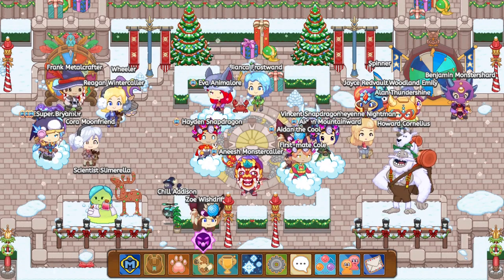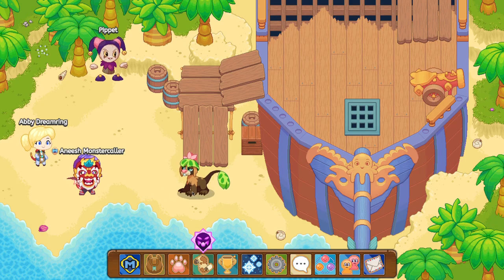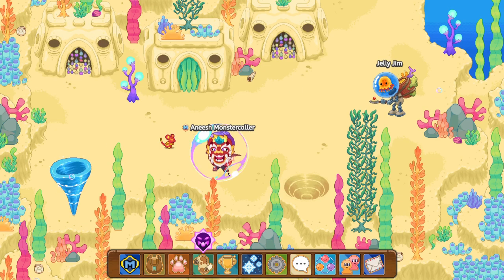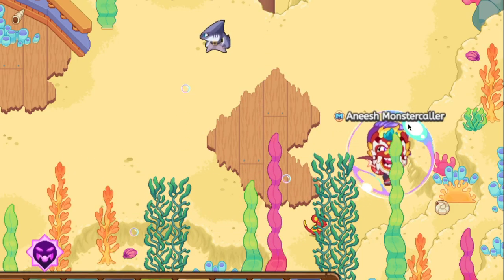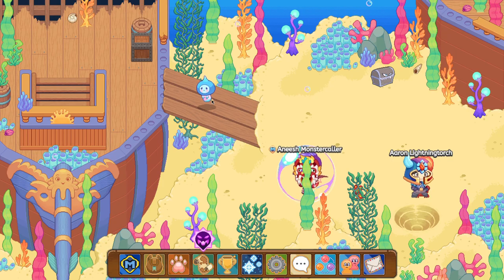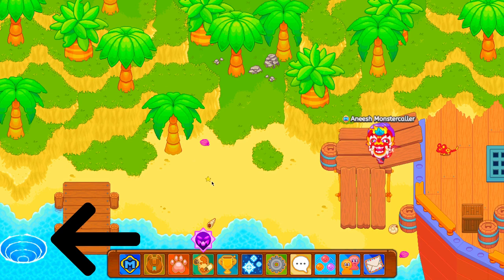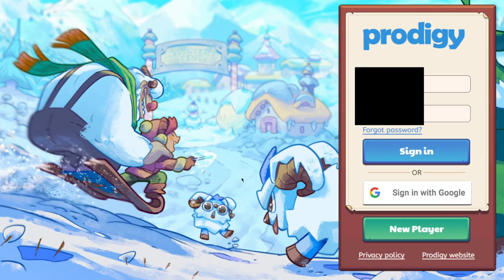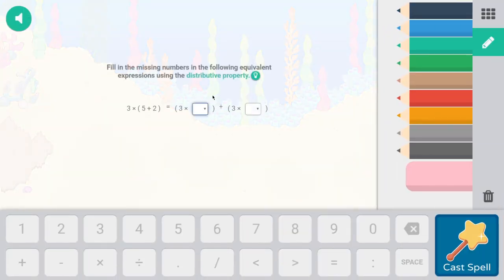WHERE to CATCH the SQUIBBLE in Prodigy Math Game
Prodigy Math Game - WHERE to CATCH the Powerful SQUIBBLE in Prodigy Math Game